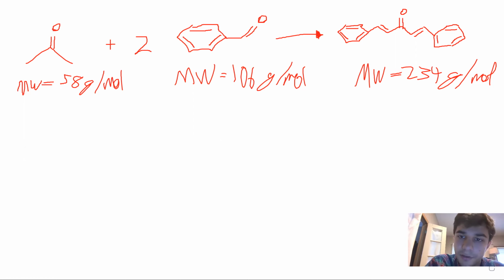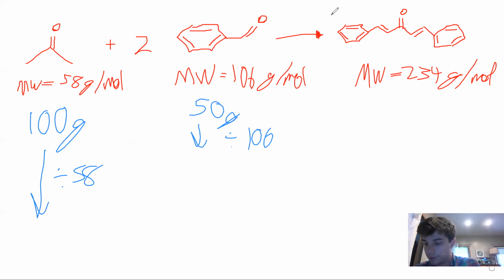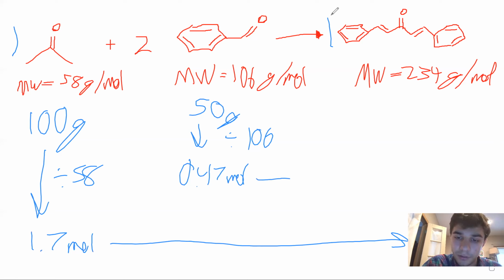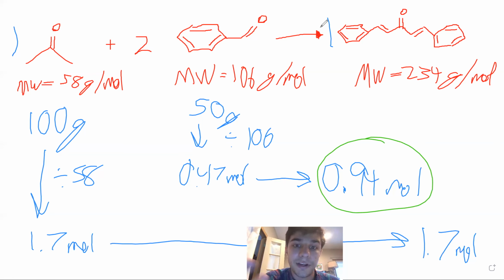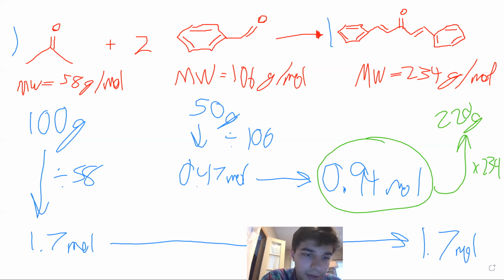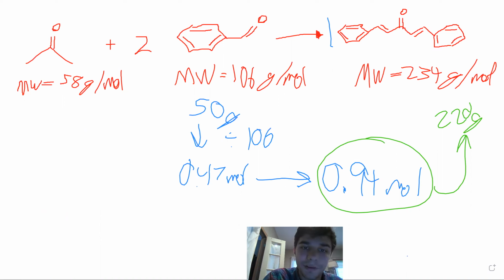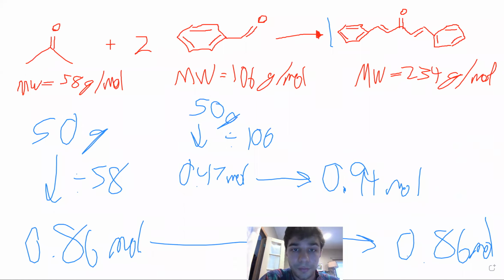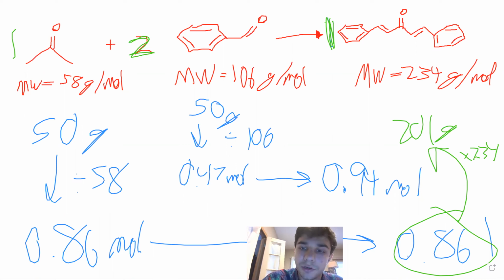Example or Aldol yields and limiting reagents